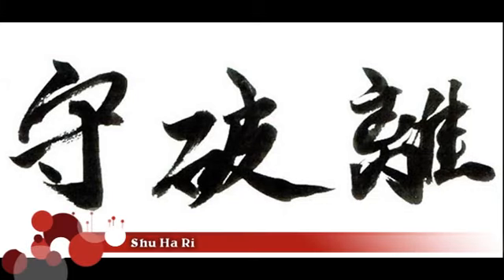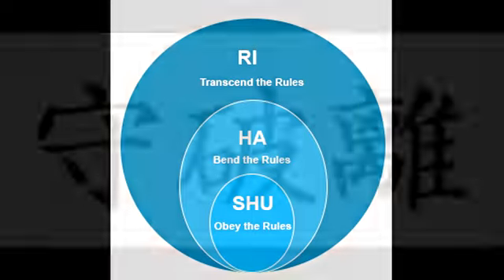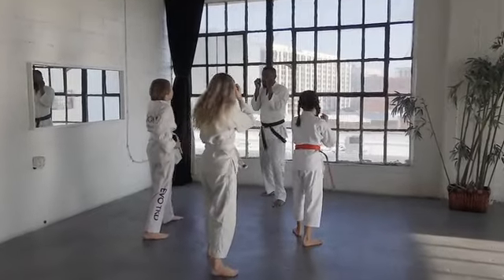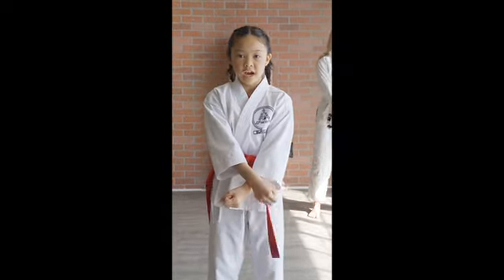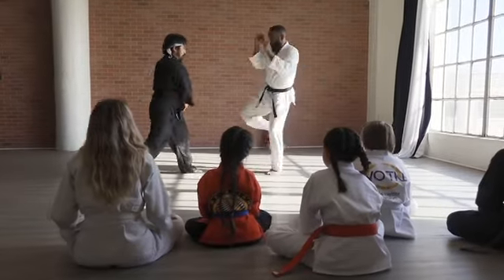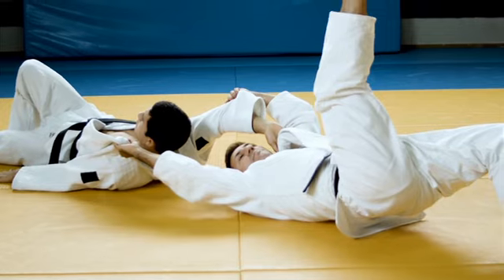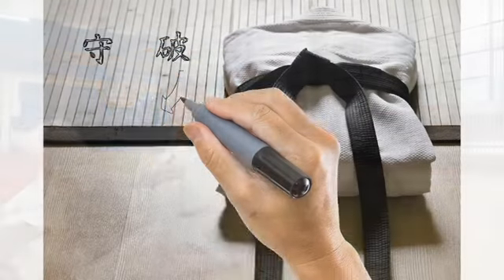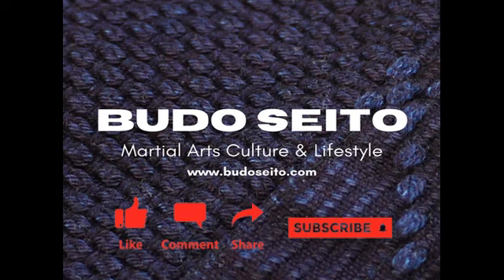Shu Ha Ri in the martial arts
In this video I discuss the Japanese concept of Shu Ha Ri in the process of learning martial arts. Just to name a few styles, this process is a widely accepted method of teaching martial arts styles such as Aikido, Karate, Kendo, Jodo, Bujinkan, Kenjutsu, Iaido, Jujutsu, Judo, Kyudo, and many more. Whether you are just starting out in your martial arts journey or have been practicing martial arts for a long time and are an accomplished instructor, the concept of Shuhari is an important to understand.